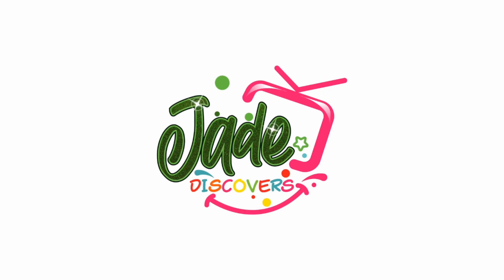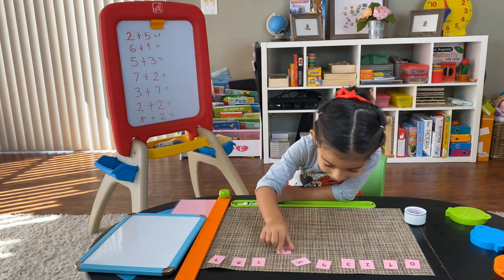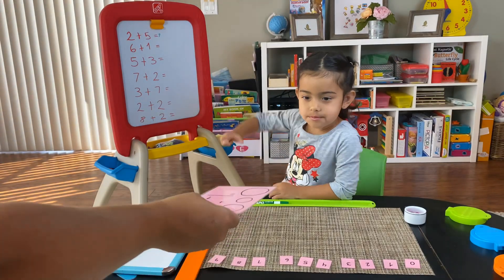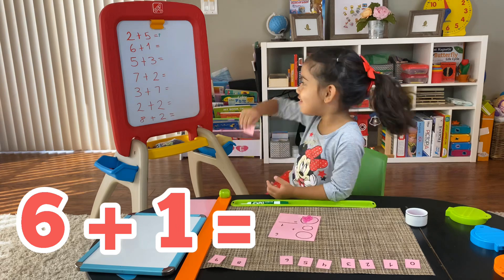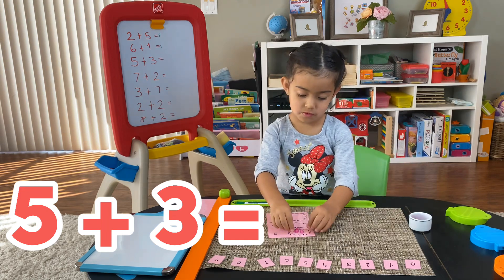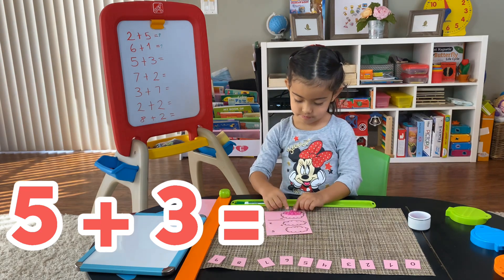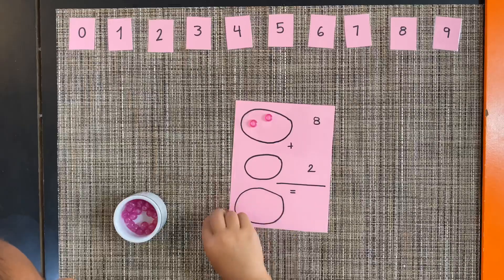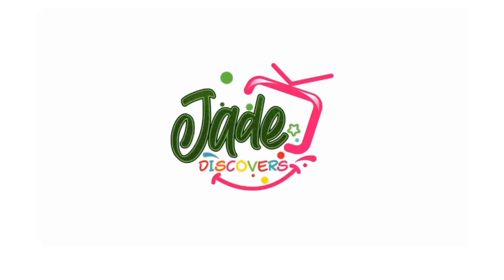Home Lesson | How to Teach Kids Addition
Jade Discovers in this home lesson how to do math and addition while having fun using her beads and DIY addition cards as seen on her prior videos! This basic addition math lesson will keep kids entertained and excited about doing and learning math.